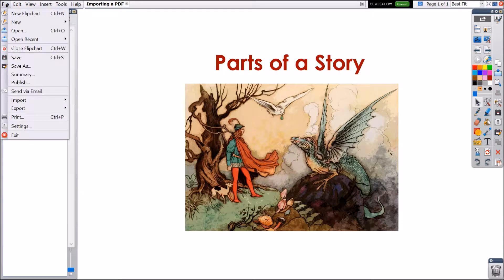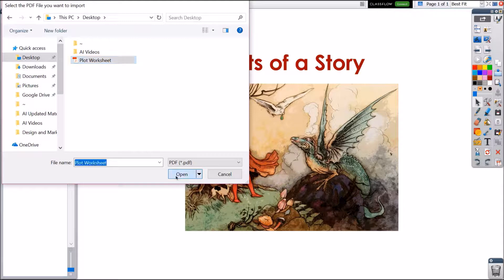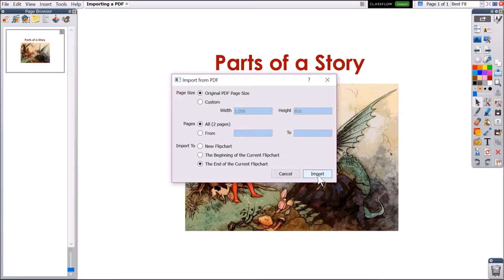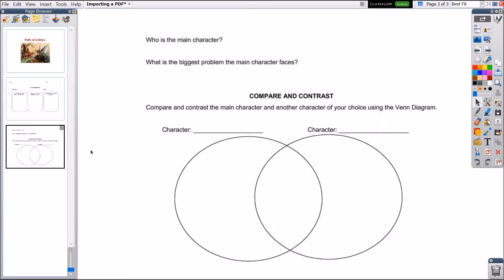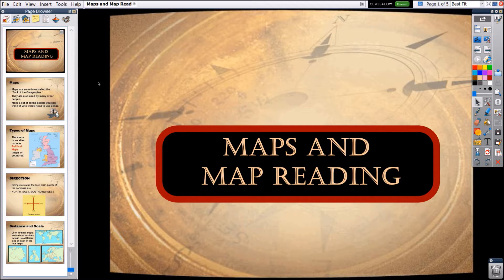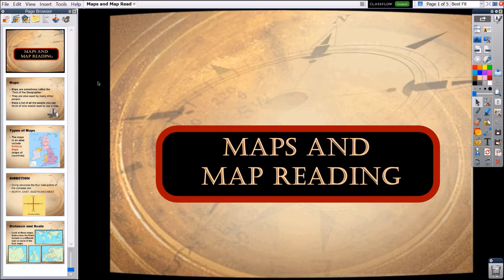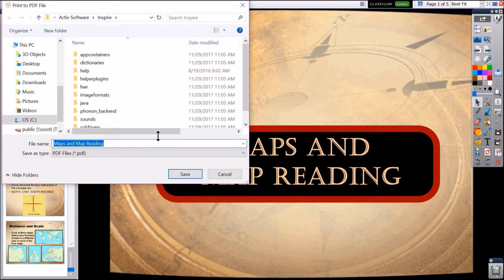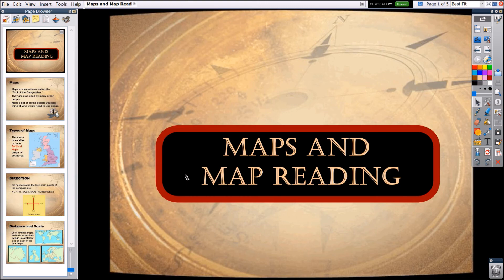Importing a PDF and Saving as a PDF in ActivInspire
Learn to import a PDF and Save as a PDF in ActivInspire